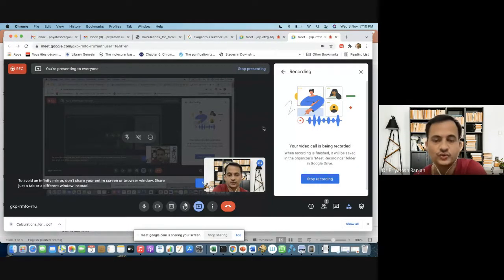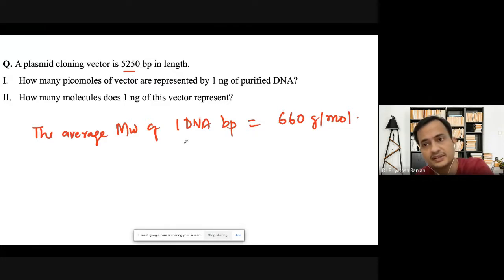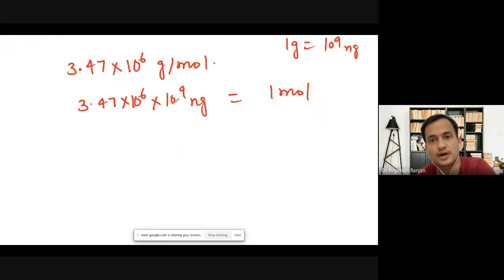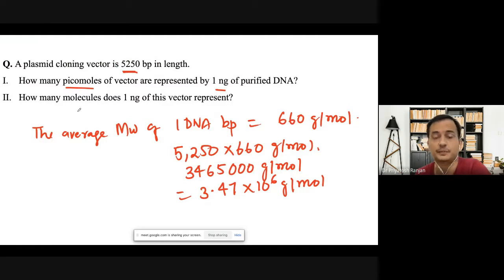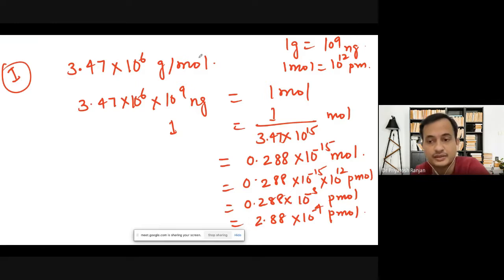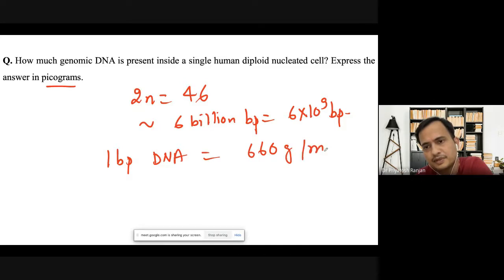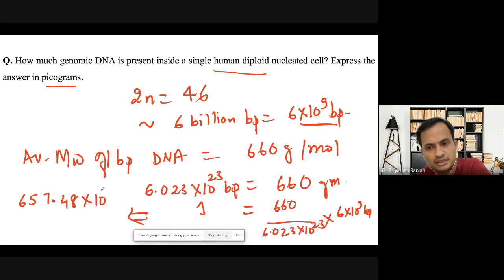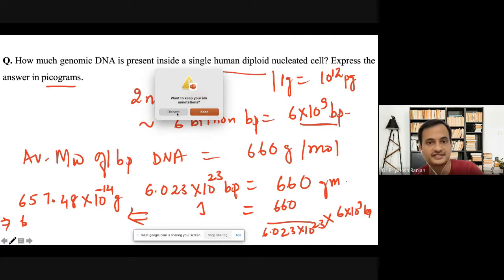Mathematical Calculations For Genetic Engineers and Molecular Biologists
Here, I have explained how to calculate concentration of DNA (g/mol), amount of DNA (in picogram or nanogram), and molecules of DNA in a purified DNA solution.
I have also calculated amount of DNA present in a diploid nucleated cell.
Remember, One mole of a substance is equal to 6.022 × 10²³ units of that substance (such as atoms, molecules, ions,)
@1:01: Picomoles of DNA presented in 1 nanogram of purified DNA.
@5:47: Molecules of DNA present in a given 1 ng of vector.
@9:21: Picogram of DNA present in a single human diploid nucleated cell.